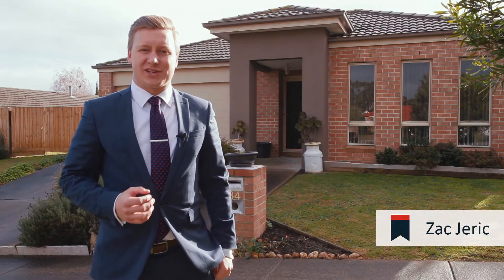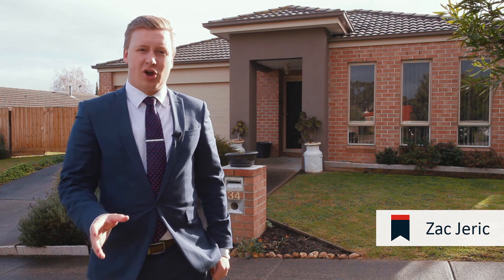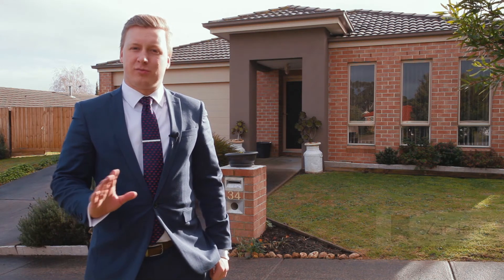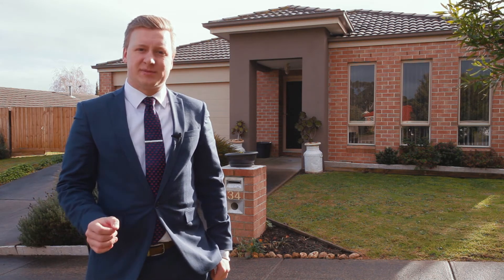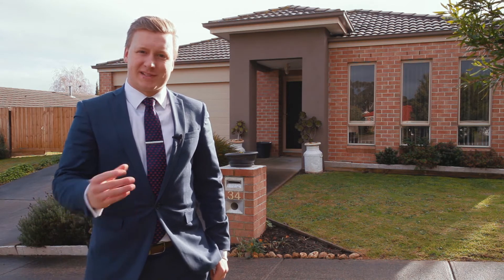34 Claudia Crescent, Drouin